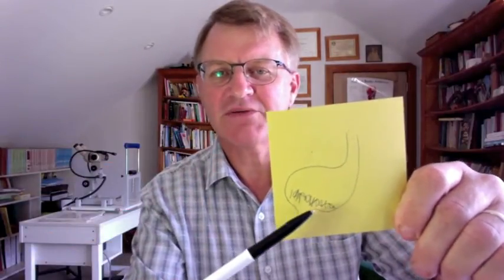What Is Helicobacter Pylori?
Greetings. It's New Zealand naturopath, Eric Bakker, author of Candida Crusher. Thanks for checking out my video. I've had many people over the past several months ask me many different questions regarding the bacteria called helicobacter pylori or HP, helicobacter, what it's commonly known as. Helicobacter is a bug that commonly affects the digestive system of, I believe, almost half the world's population.  Incredible, but it's probably one of the most prevalent of all bacterial infections that exist today. We're going to do a series of videos on H. pylori. I've got a whole list of questions here. What is helicobacter and what are the signs and symptoms? What are the causes, etc.?

This video is about what H. pylori actually is. It's a spiral shaped bacteria. "Helico" means spiral, and it lives in the atrium of the stomach. So the atrium of the stomach is essentially—I'll just draw a diagram to show you. The atrium is the bottom part of the stomach. If we draw the stomach, which we're doing now. There you can actually see the stomach. The bottom part here is where these little bugs like to live. What they do is they burrow into the mucous because you've got a mucous coating of the wall of the stomach, and the bugs love to live inside that mucous because they're protected.

What they do, they're very clever. They produce an enzyme called "urease," and urease works on urea and there's plenty of this stuff called urea in the gut. It floats around there in the gastric juices. There's lots of urea. Urea gets converted by urease into bicarbonate and ammonia and these are very strong alkaline bases. The stomach is quite an acid environment, so the bacteria actually help to produce bicarbonate and ammonia around it. It shrouds itself. It reminds me of Star Trek when they put these shields up. I don't know if you watch Star Trek. I like these crazy kind of programs. When the captain says, "Put up the shields. We're getting attacked."

What this helicobacter does is it puts shields up so nothing can attack it. None of its enemies can get in and blast it. This is one of the big reasons why this blooming bug is so hard to get rid of. It hides in an environment with very poor immune activity. It helps to initiate activity that reduces stomach acidity and prolongs its life. It's notoriously difficult to get rid of. That's what helicobacter is. It's common in children. Very common in children. In fact, most specialists now believe that it actually starts in childhood and it remains asymptomatic, meaning no symptoms, for all that person's life. And at some later stage, it can produce symptoms.
Chances are for every four or five people watching this video now, one will have an H. pylori infection. Up to 40 percent of people in North America have it. I believe 25 to 30 percent of people in Australia and New Zealand have helicobacter infections. Up to 80 percent or greater in many African countries have this infection.
That's what helicobacter is. I'll do another video after this one on who discovered it and how they discovered it. The story about Dr. Barry Marshall. You'll be quite interested to hear about Barry Marshall who got the Nobel Prize in 2005. Chances are if you're taking some kind of medication for blocking the acidity of the stomach and particularly if you've got a peptic or duodenal ulcer, it's almost now known that people with digestive ulcerations almost certainly have this bug.

That's what helicobacter is. It's common. It lives in the stomach. It affects people and many people take medications. In fact, billions of dollars in medications get spent every year just to basically subdue this bug. Not even to get rid of it. Because most people actually have the symptomatic treatment of helicobacter.

Join me in the next video and I'll be talking a bit more about Barry Marshall and the discovery. Thank you.